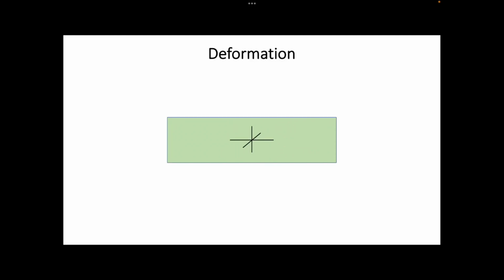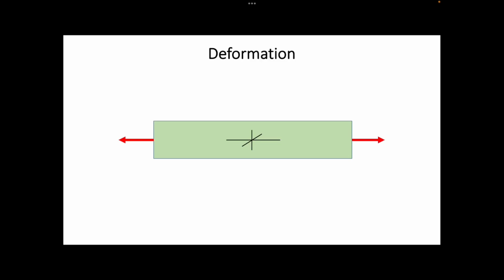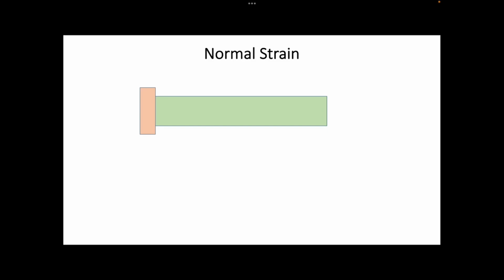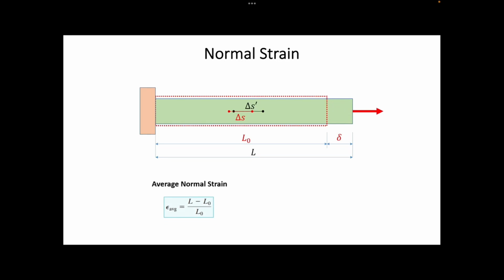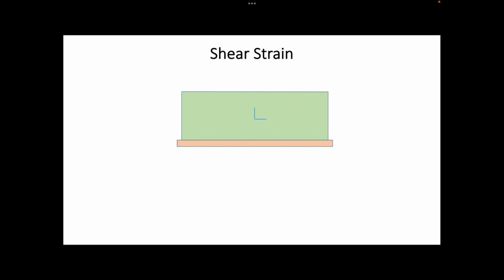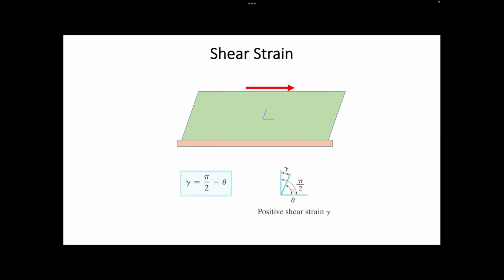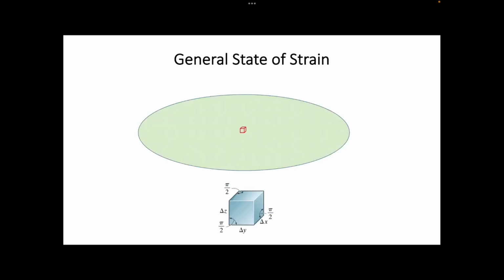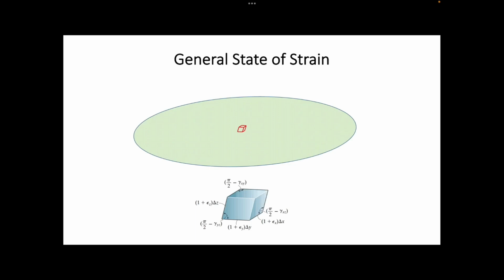Lecture 4 - Strain